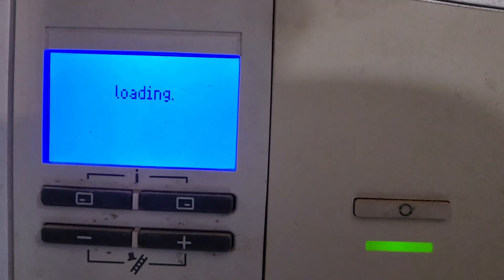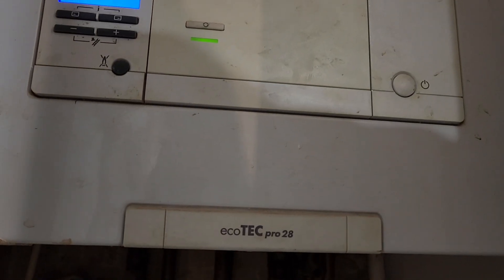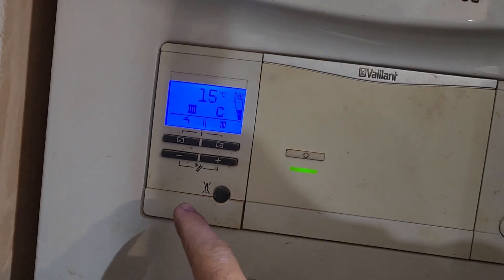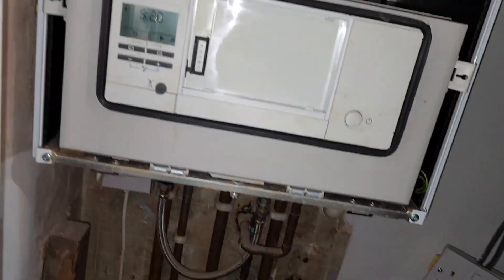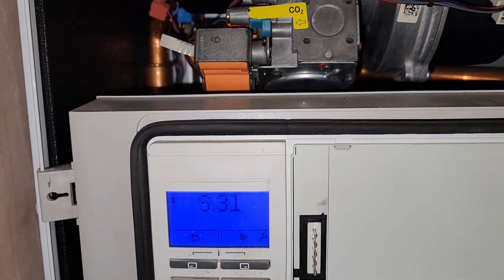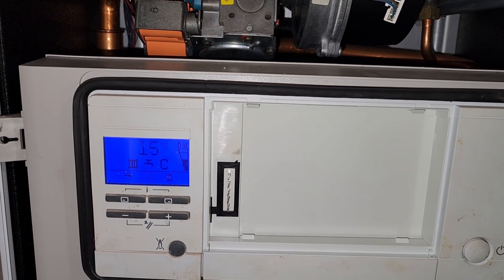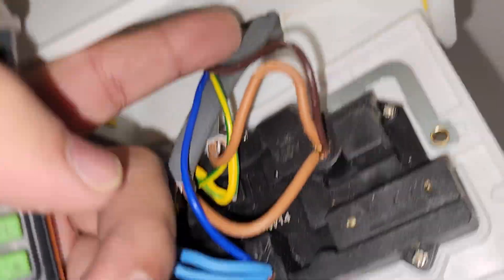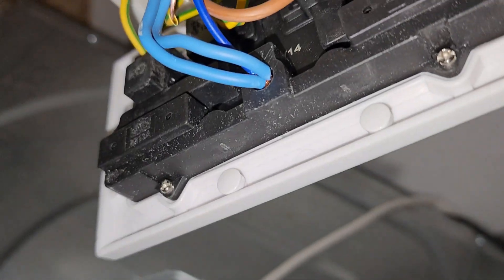Vaillant boiler confused goes in a loop of loading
hi guys I was asked to have a look at this Valiant combination boiler it would just go on a loop of loading on display the customer asked me to diagnose it and hopefully it repair it for them to I diagnosed the circuit board was faulty but having said that the electrical connection wasn't in accordance to current regulations there was no spure which and no 3amp fuse no electrical isolation before changing the PCB I told the customer to connect a spur switch with a 3amp fuse

gas Engineer
heating engineer
plumbing tip
boiler repair
gassafe register

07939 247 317